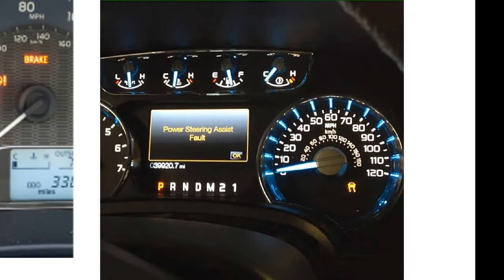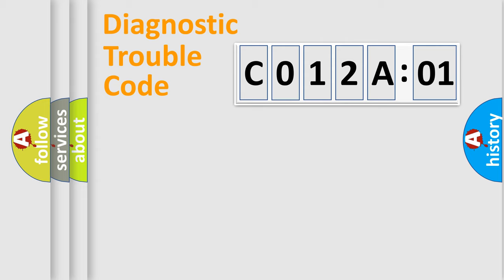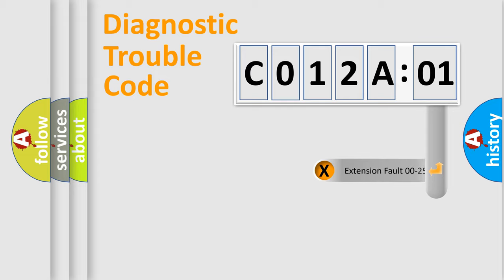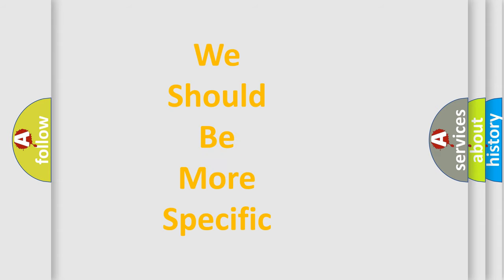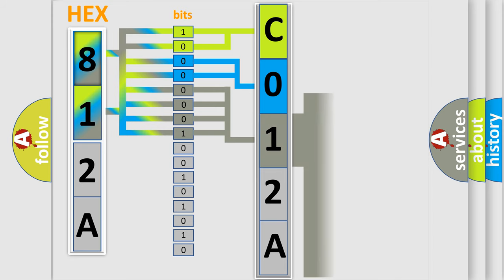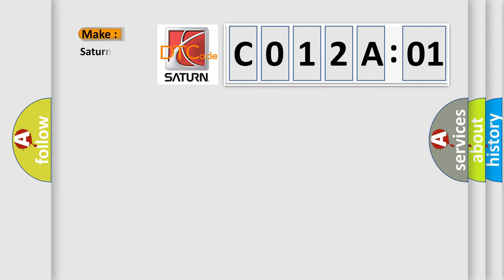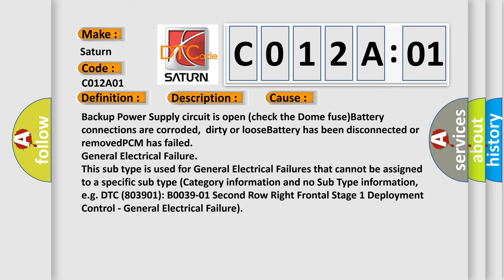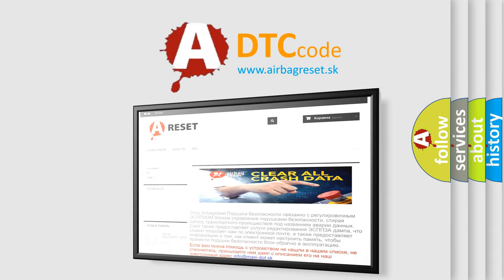DTC Saturn C012A-01 Short Explanation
Contents:
0:21 Basic DTC analysis according to OBD2 protocol standard.
1:48 Insight into programming
2:58 A diagnostically understandable description of the Diagnostic Trouble Code
3:05 Basic error definition

Make:
Saturn
Code:
C012A 01
Definition:
Backup Power Supply Malfunction
Description:
Key off,and the PCM did not detect any voltage on the Backup Power circuit for 5 seconds during the CCM test.Note: This code can only be read at key on,engine off.
Cause:
Backup Power Supply circuit is open (check the Dome fuse)Battery connections are corroded,dirty or looseBattery has been disconnected or removedPCM has failed
Failure Type: